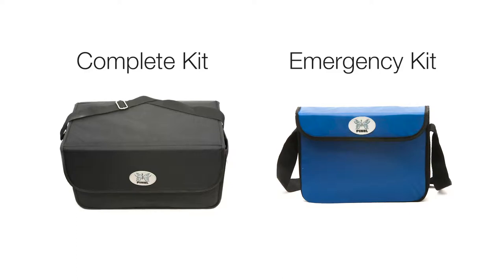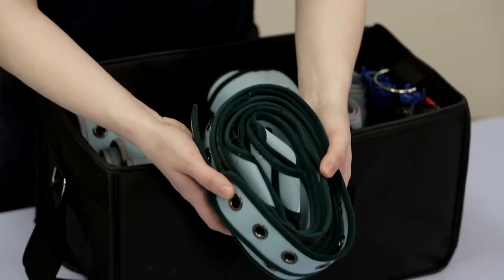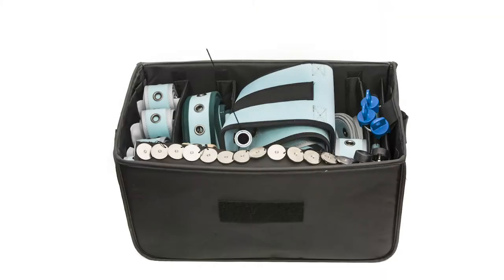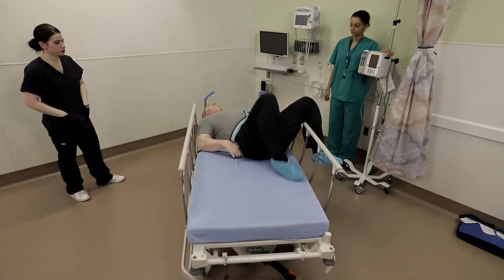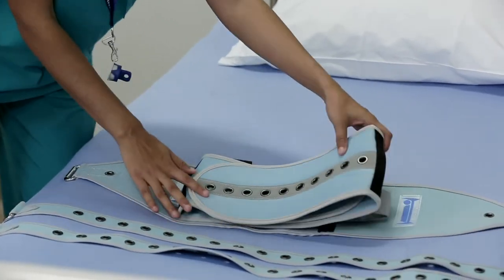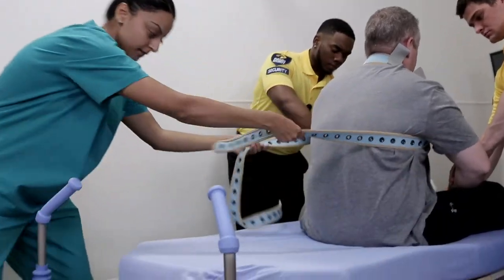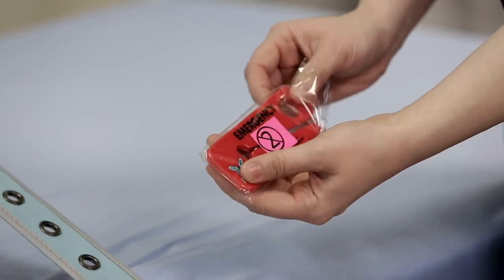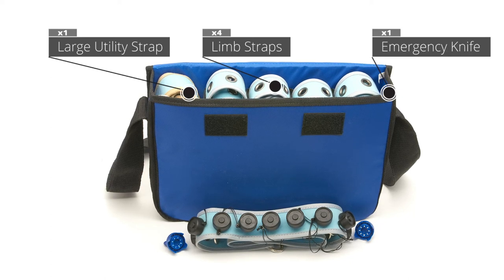Pinel Medical Restraints: BASIC COMPLETE SET CONTENTS - 5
Learn more about our complete sets of hospital and medical restraints

Complete security requires a complete set of patient restraints from Pinel.
A violent outburst, attempts at self-harm, or the risk of falling from a bed or chair. All these situations put your staff and patients at risk. And they all require the ability to act quickly, to secure a patient effectively, and to ensure the patient is also not in any pain or discomfort.

A complete set of Pinel medical restraints can offer it all.